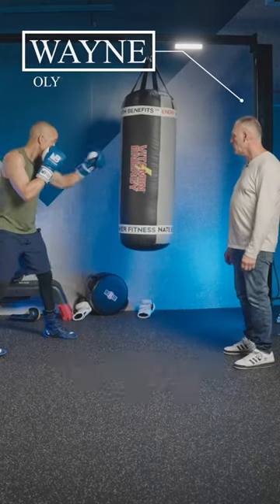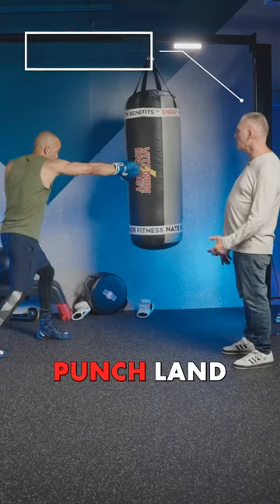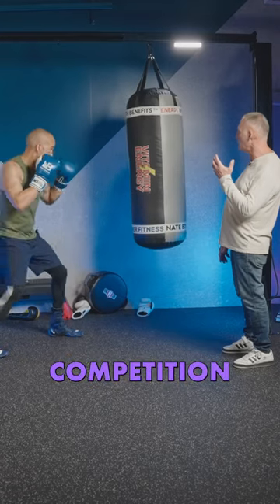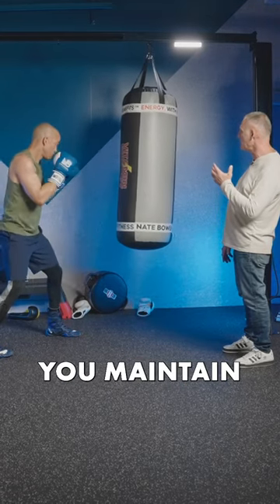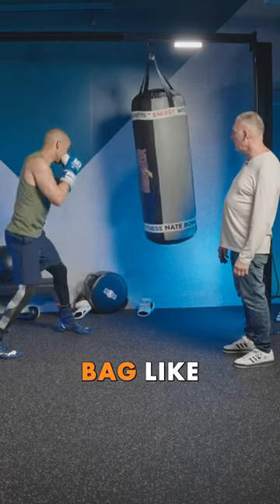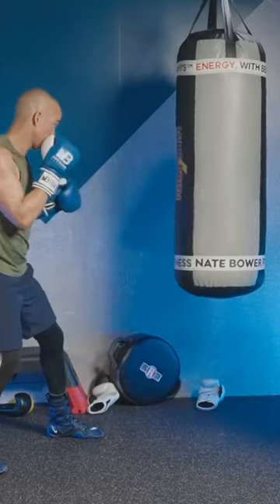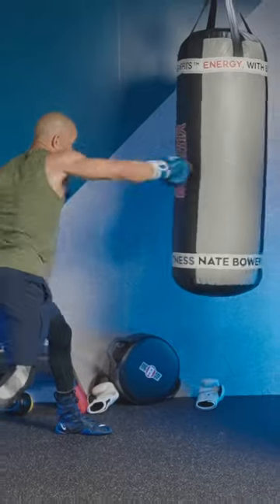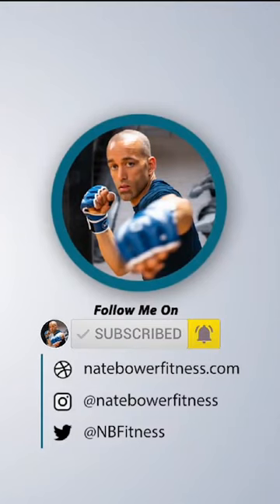Powerful KNOCKOUT Rear cross punch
Olympic coach Wayne Gordon shows you how to throw a right cross with speed, power and control.
Boxing training doesn't have to be complicated to be effective.
This power shot can be used when hitting the punching bag or shadow boxing training.